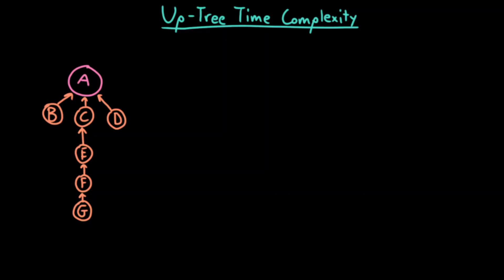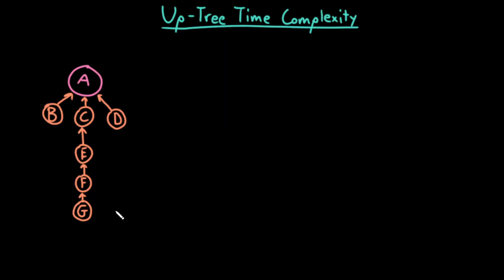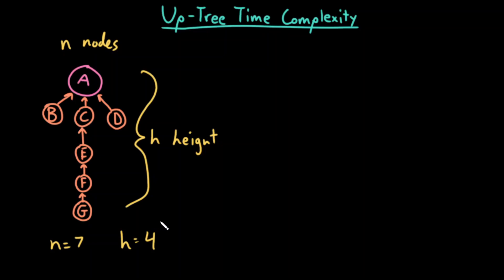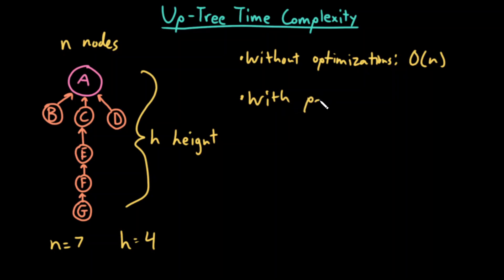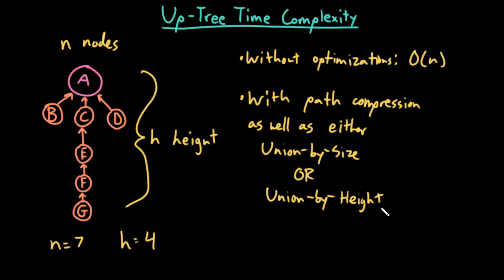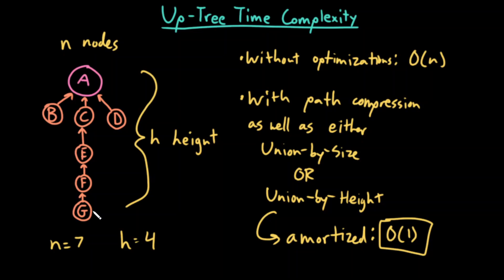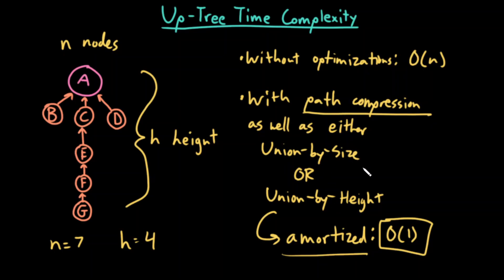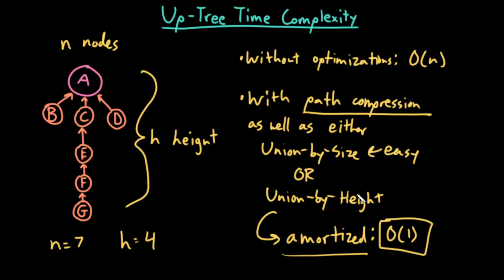Advanced Data Structures: Up-Tree Time Complexity